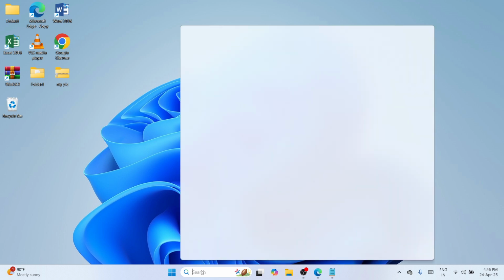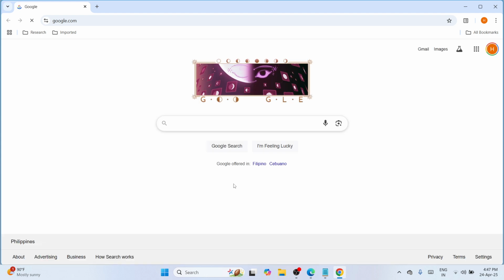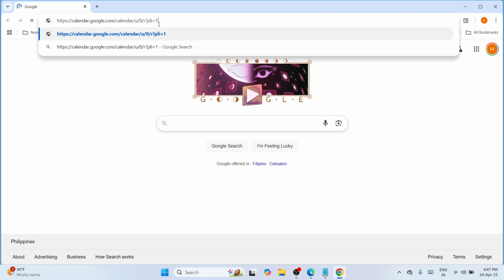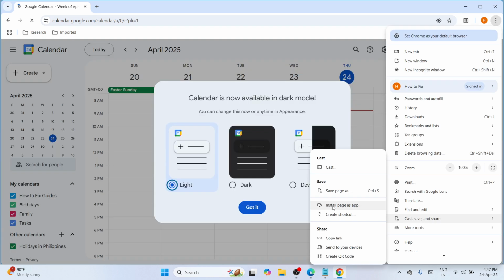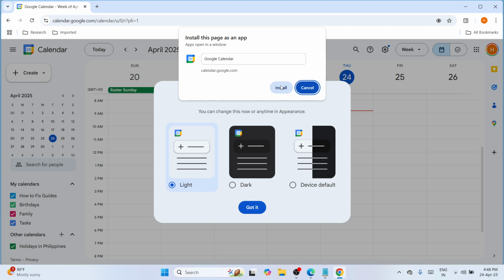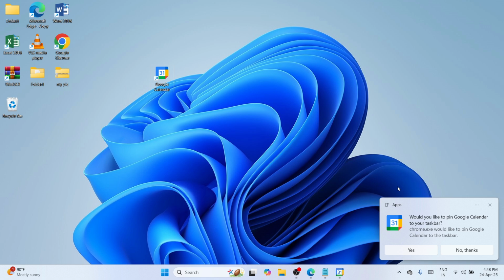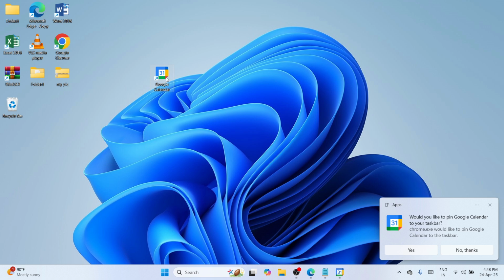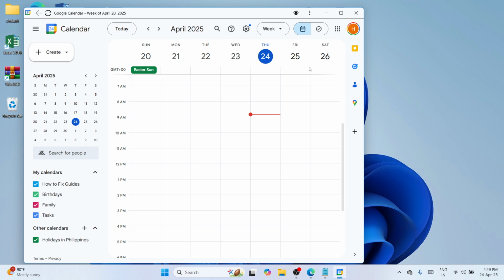EASY TUTORIAL On How To Add Or Pin Google Calendar In Windows 11 Taskbar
EASY Tutorial: Add or Pin Google Calendar to Windows 11 Taskbar!
Stay organized by accessing your calendar with just one click.
Simple steps anyone can follow—no tech skills needed!
Get quick access to your schedule right from the taskbar!